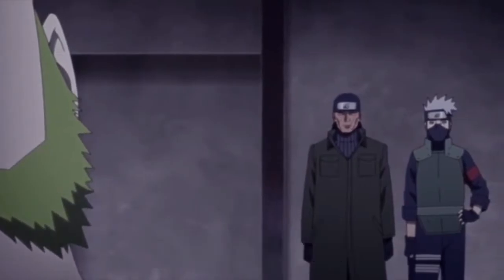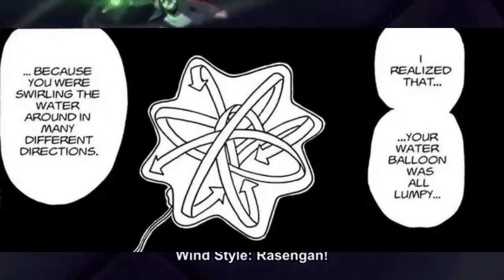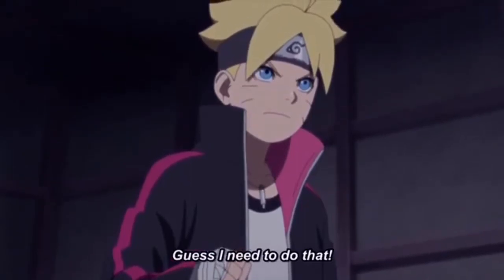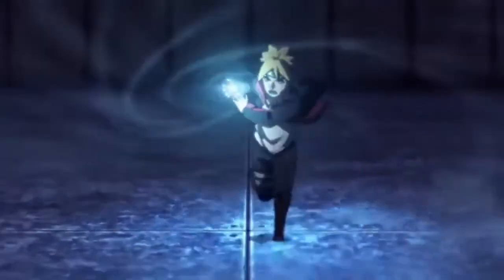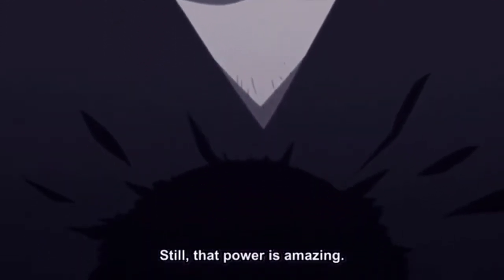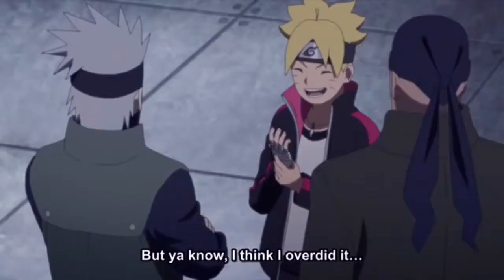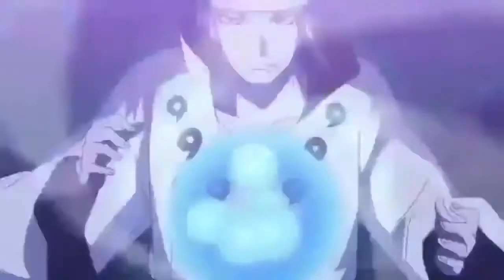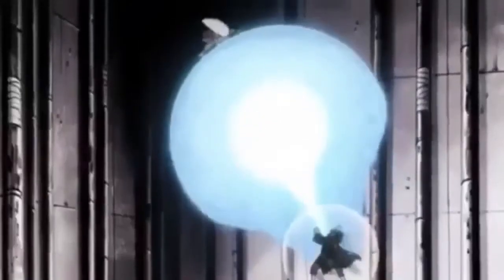High Compression Rasengan Explained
Let me know your thoughts on the new High Compressed Rasengan that Boruto shows. Do you think he'll get new ones. Will Naruto? 🤔